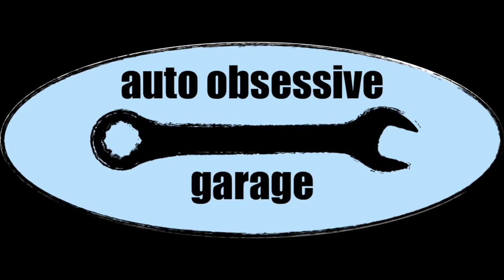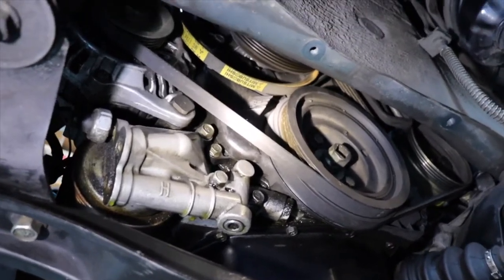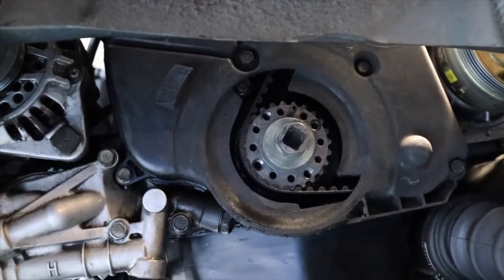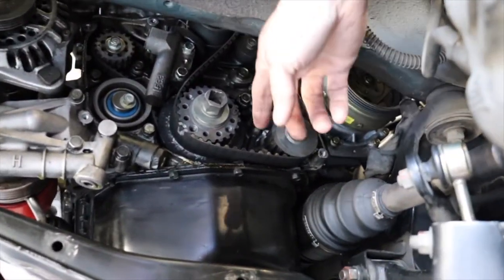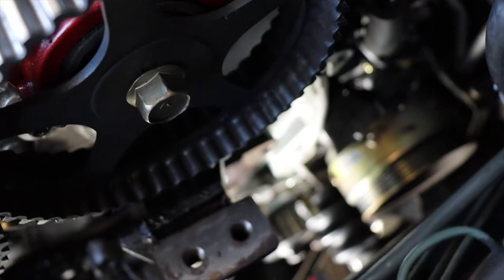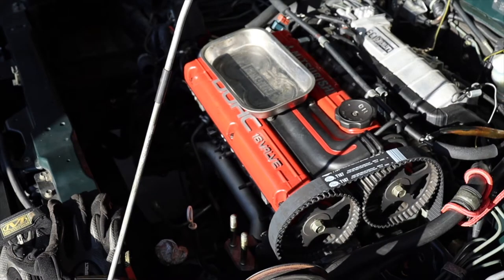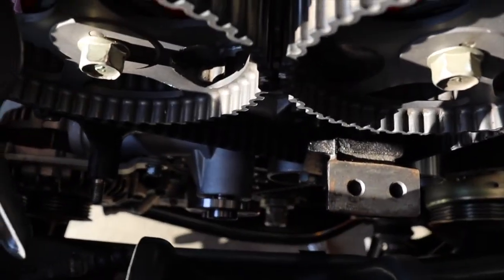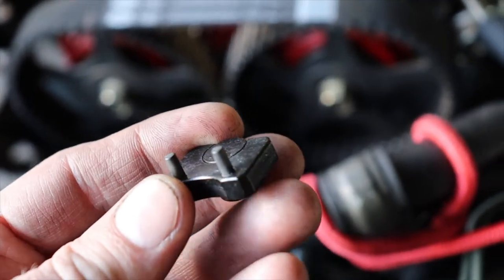1991 Mitsubishi Galant VR-4 - Episode 5: Timing Belt and Water Pump Replacement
Nobody truly enjoys timing belt jobs as they are usually timely and risky endeavors...not for the faint of heart. In the Auto Obsessive Garage, nearly all of projects need this highly necessary service, so it's more like a common theme here.
The 4G63 has a fairly involved timing belt replacement procedure, and in this episode, I will try to walk you through it as logically as someone like myself possibly can.